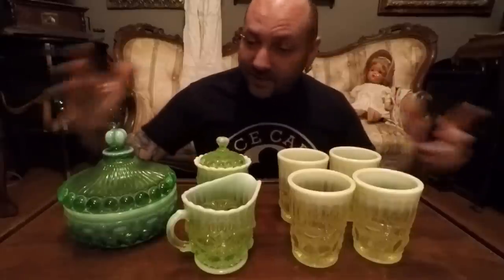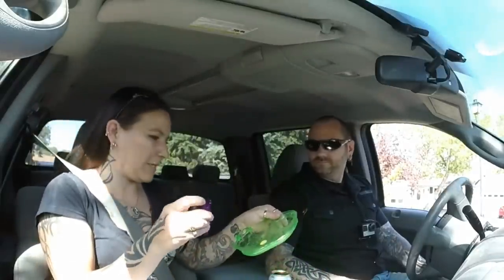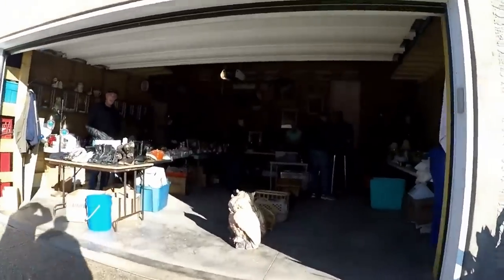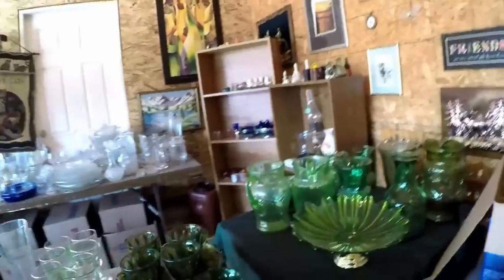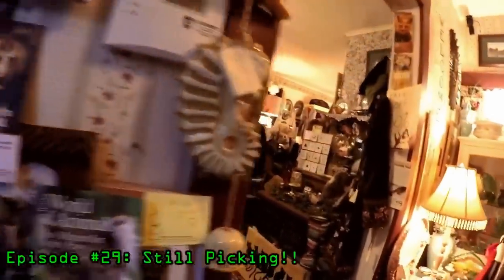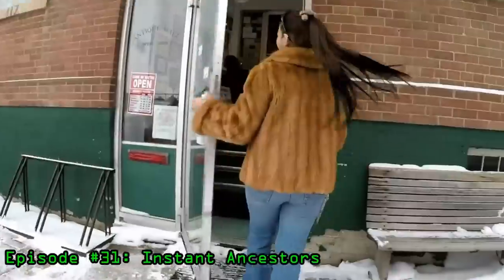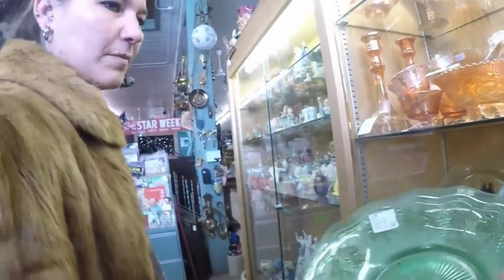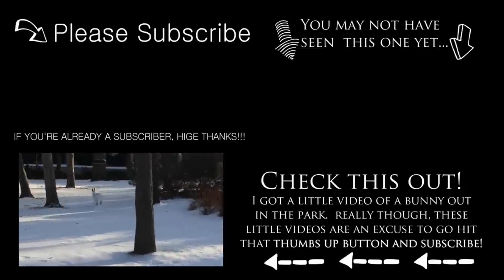2017 URANIUM GLASS FINDS! - The ORIGINAL GoPro Yard Sale Vlog!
Due to a hard drive failure in  2018
I lost several source files for some episodes.

Because of that, I was unable to remix
this episode and improve it's audio.

This episode helps to illustrate why
I'm re-doing the audio & re-releasing
the first 85 episodes Mon-Wed this winter.
(2019/2020)

Follow The KING & QUEEN of LIVE ACTION Garage Sale & Yard Sale PICKUPS!

Bargain Barons
Cornwall Center
Regina SK
S4P-4J7
Canada